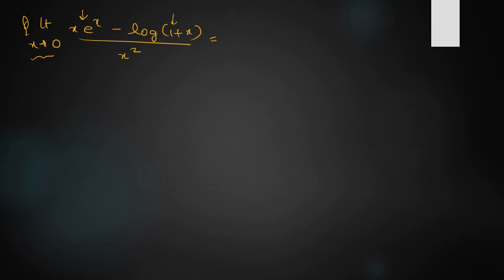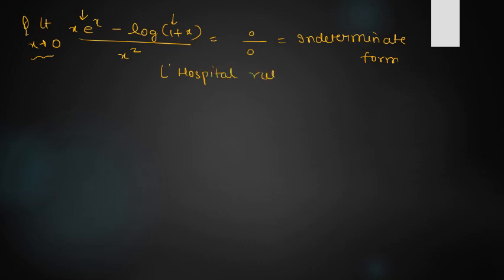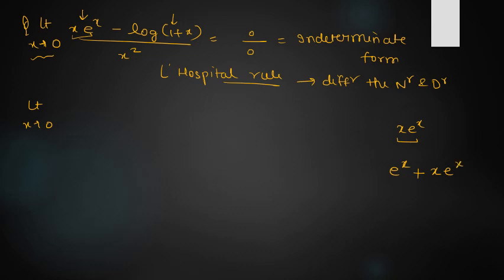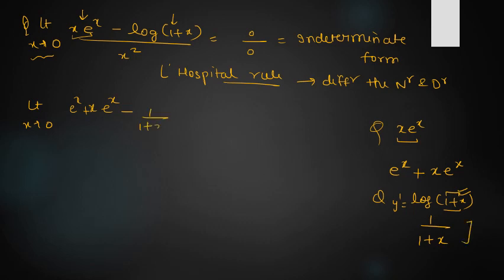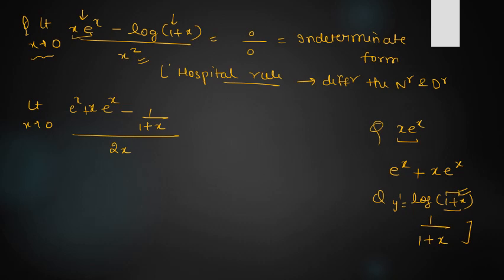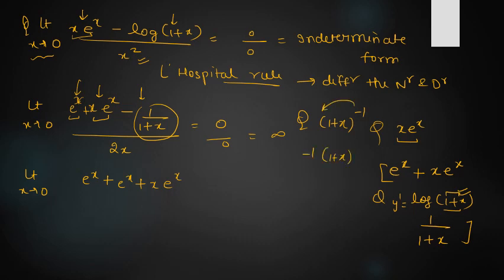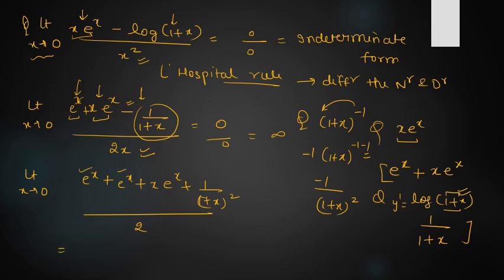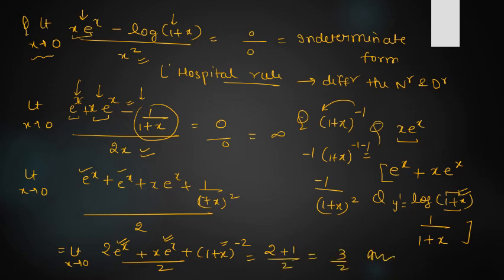L Hospital Rule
Limits and Derivatives | How to solve the limits of indeterminate forms  like  0/0 or ∞/∞